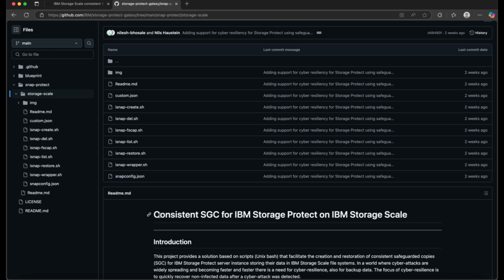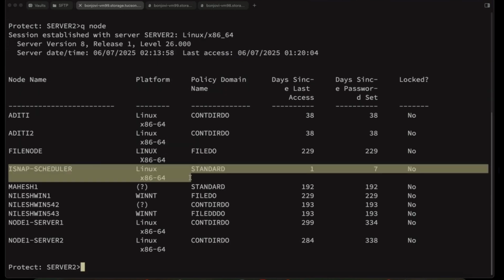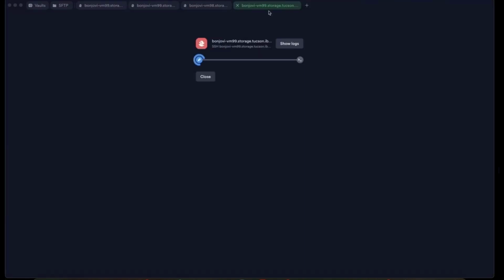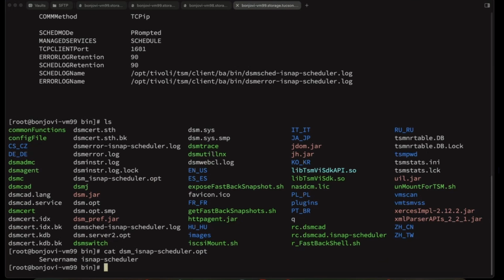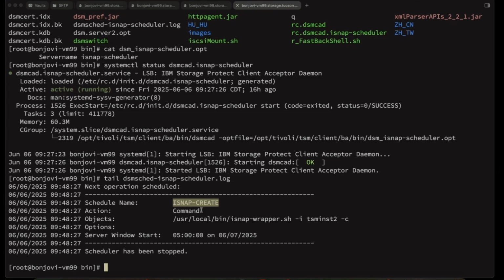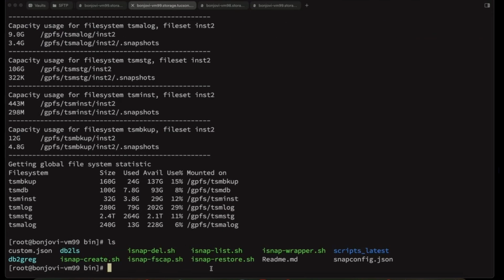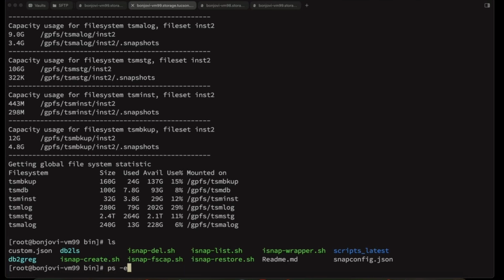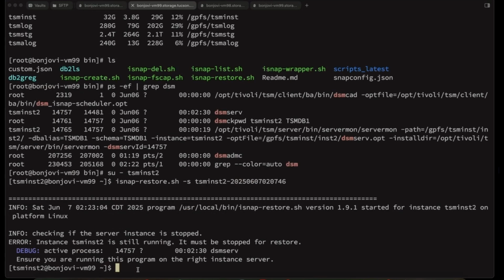Cyber Resiliency for IBM Storage Protect on IBM Storage Scale Consistent Safeguarded copies (Part-2)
This video is continuation of
In this video focus will be on scripts apart from create, delete and status used while creating safeguared copies.